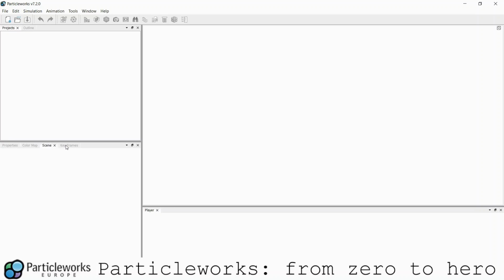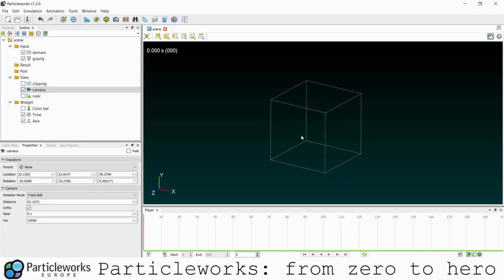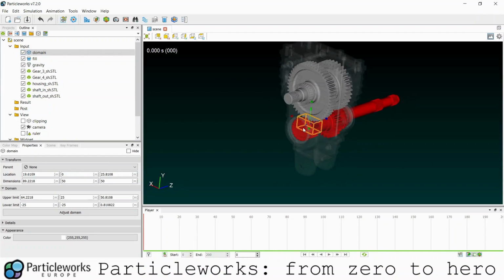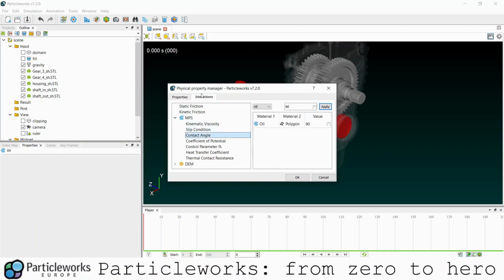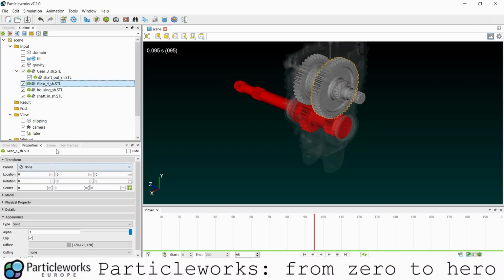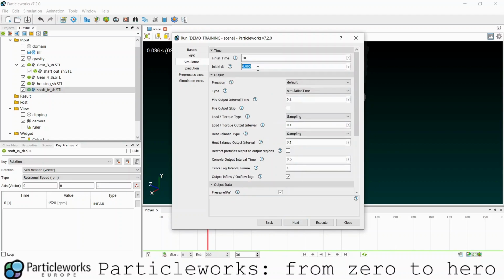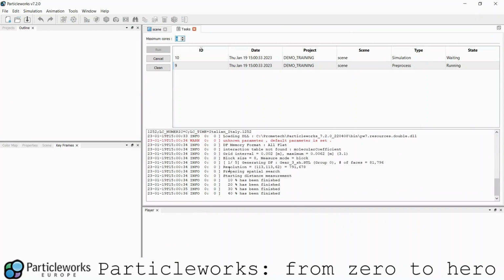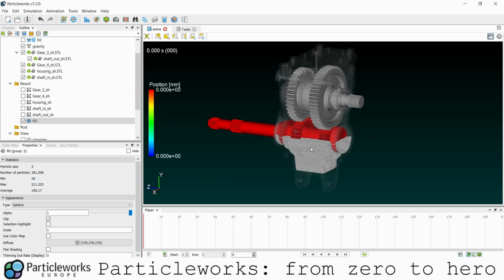Particleworks: particle simulation software introduction (pt. 1)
Particleworks Europe Mesh-less CFD

Welcome to this introduction to Particleworks.
Here is the overview of the demo:
0:00 Overview of GUI
0:45 Creating a project
1:50 Outline of simulation
3:02 Import geometry
4:10 Initialize fluid domain
4:45 Adjust domain
5:25 Physical properties
7:21 Apply rotations
9:19 Numerical settings
11:48 Advanced simulation settings (Courant Limiter)
12:30 Preprocess and simulation

Particle simulation software
MPS SPH Digital Simulations Engineering